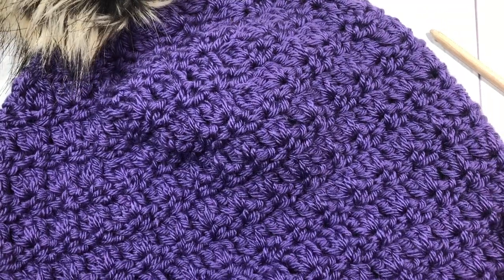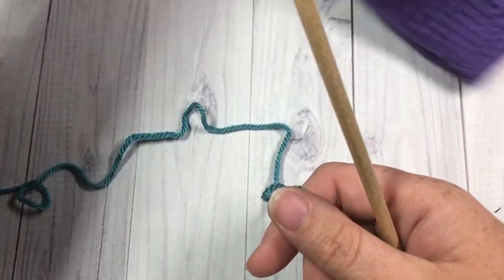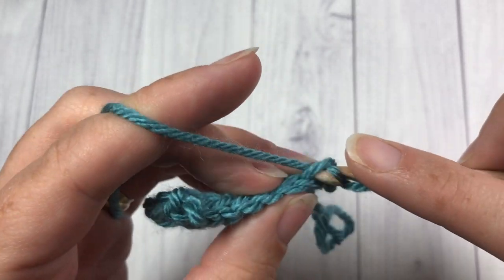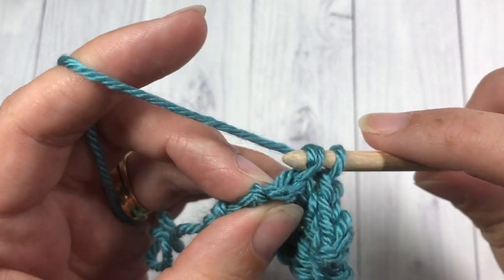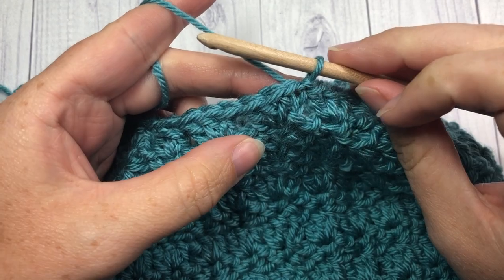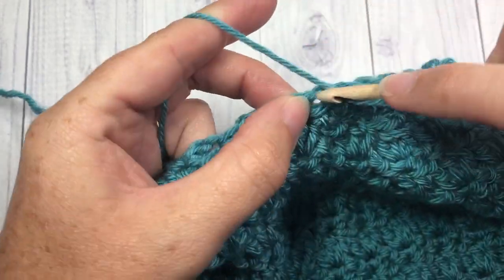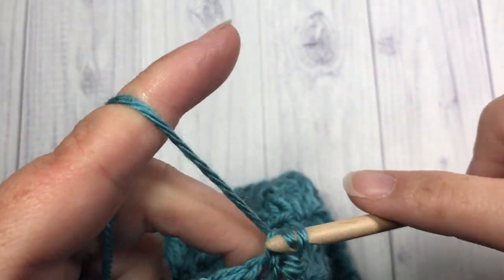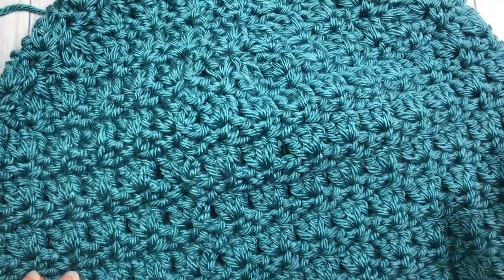Primrose Beanie Crochet Pattern | How to Crochet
The Primrose Beanie is a light weight beanie worked from the bottom up.  It features the primrose stitch design and is made with one skein of yarn.  This hat is week one of the Wonderful Hats Crochet Along.  Welcome!

You can find the free written instructions for this pattern

Sarah